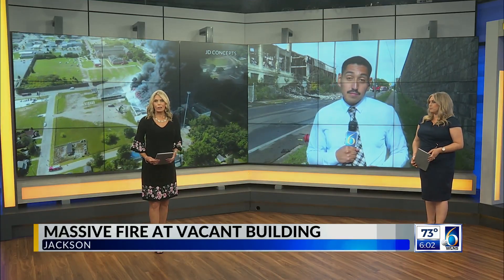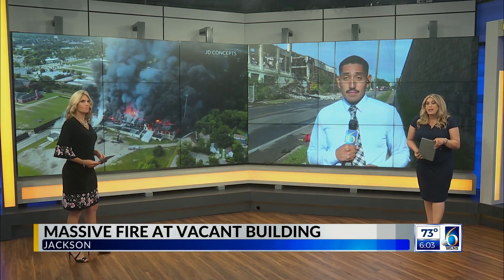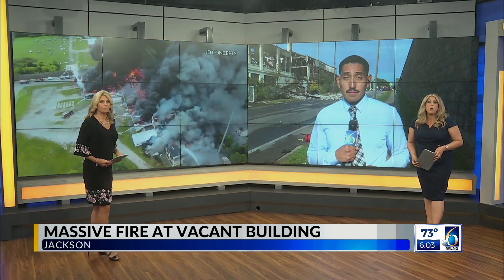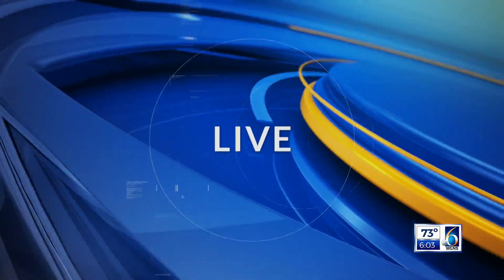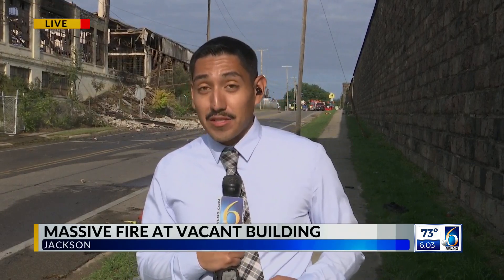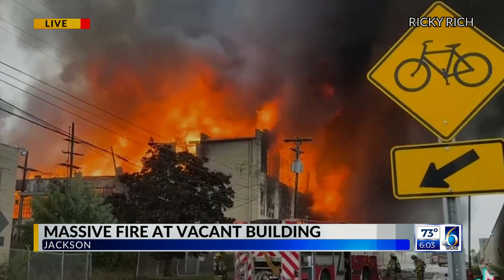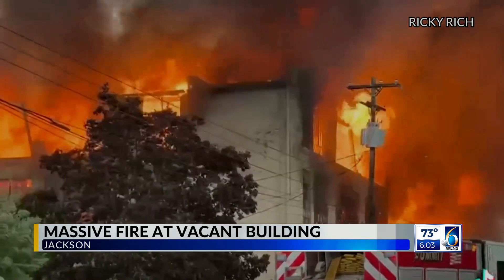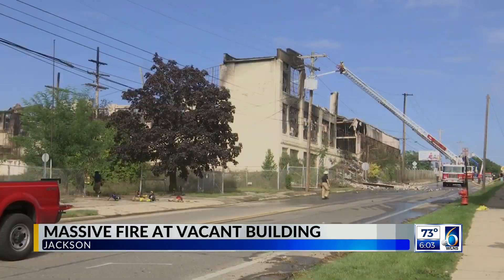Massive Fire at Vacant Jackson Building